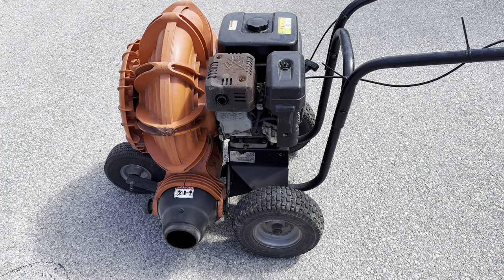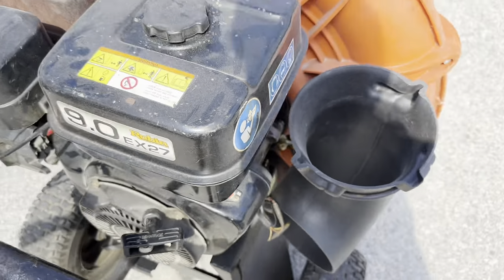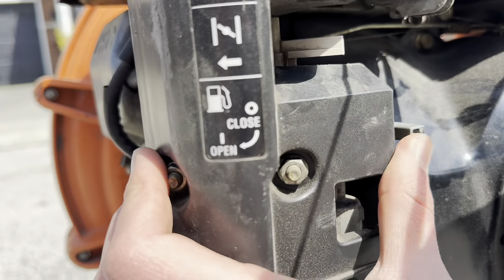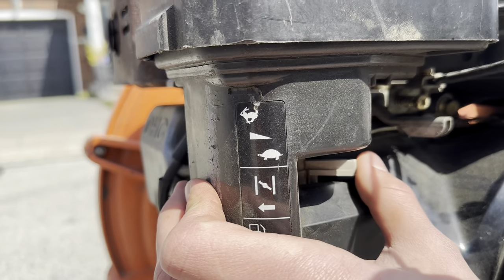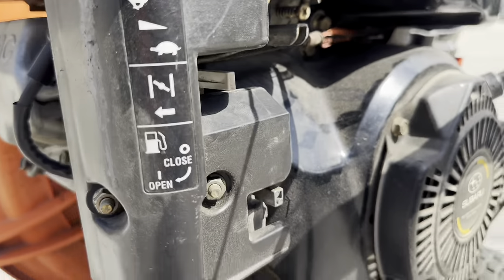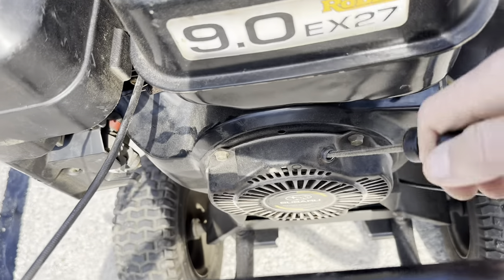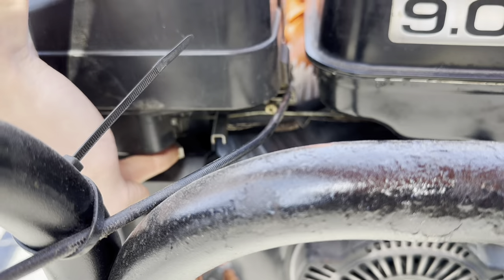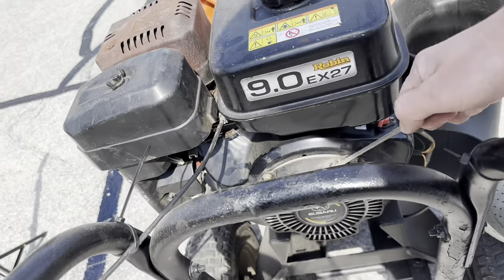How to start walk behind blower Billy Goat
In this video you can find how to start walk behind blower Billy Goat
Action Paving , Action Home Services
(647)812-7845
Asphaltsealing.ca
Actionhomeservices.ca